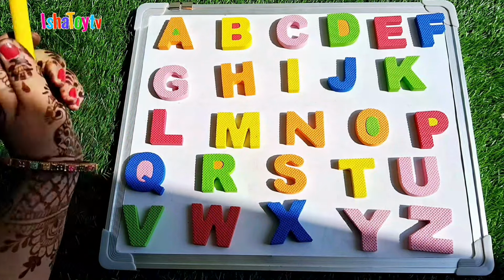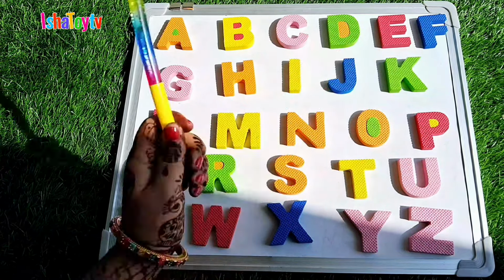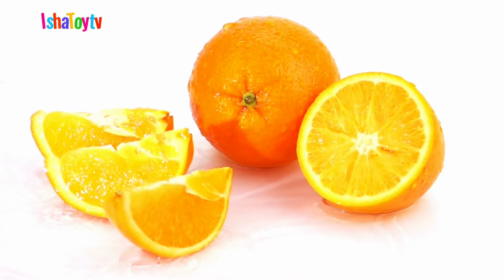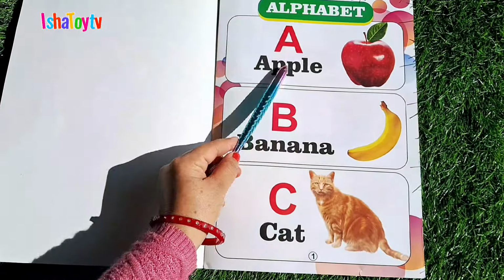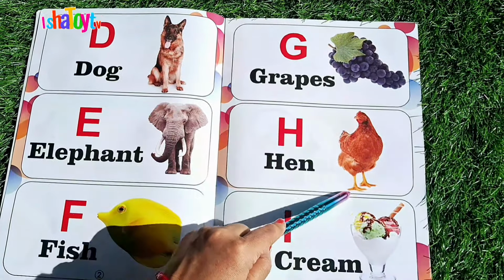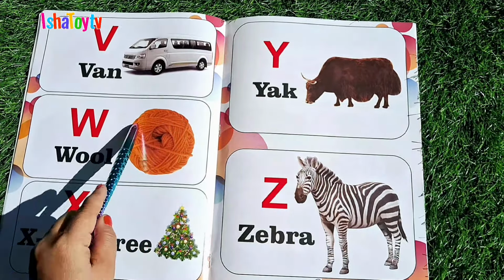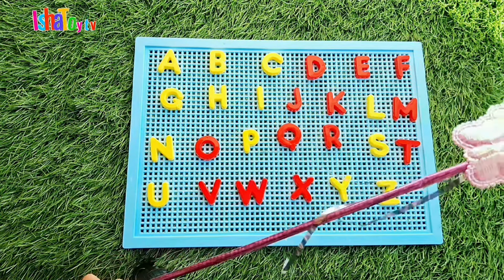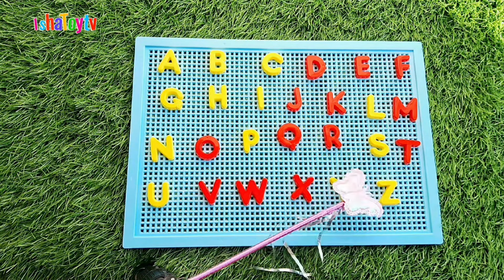One two three, 1 to 100 counting, ABCD, A for Apple, 123 Numbers, learn to count, Alphabet a to z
One two three, 1 to 100 counting, ABCD, A for Apple, 123 Numbers, learn to count, Alphabet a to z, 154